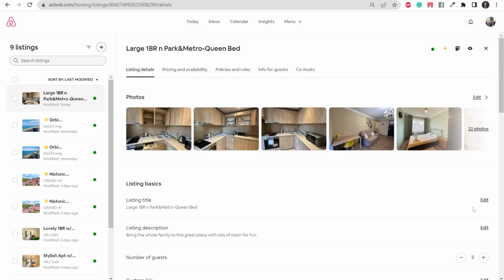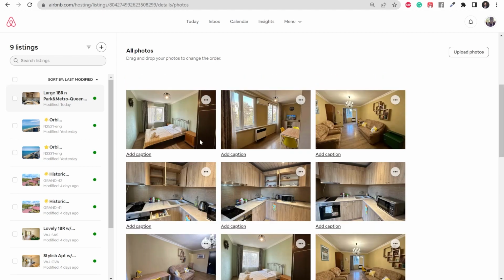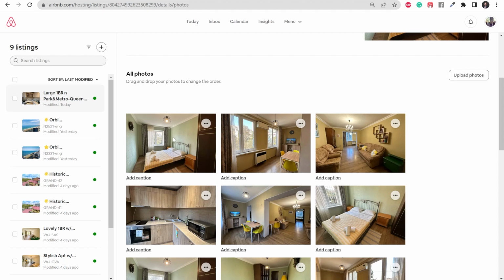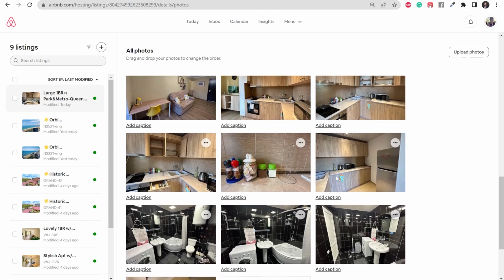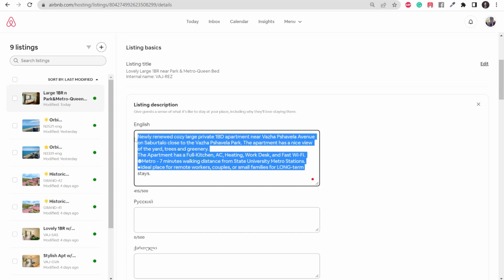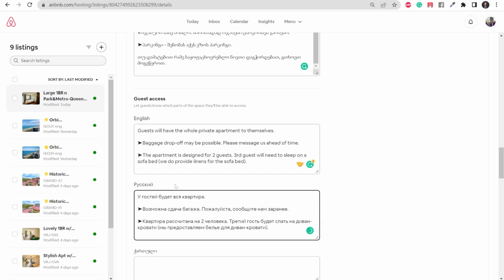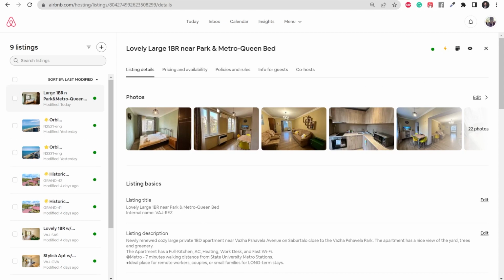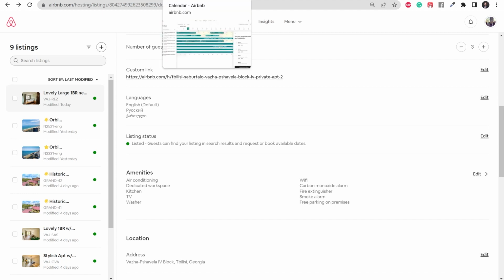Listing Details Part 1